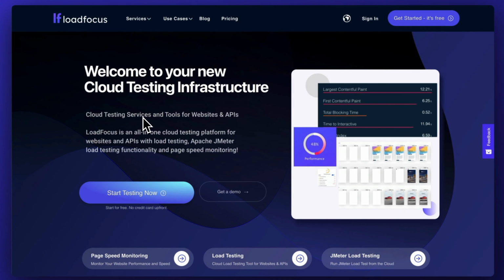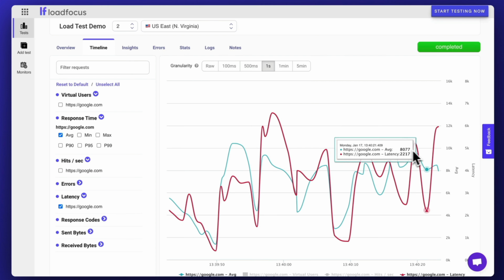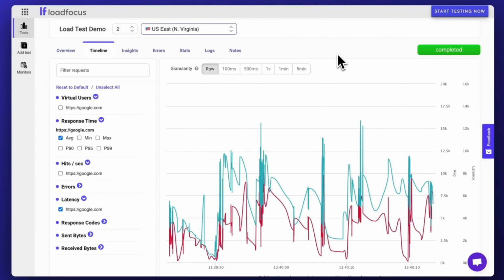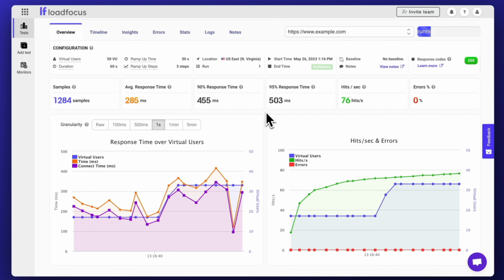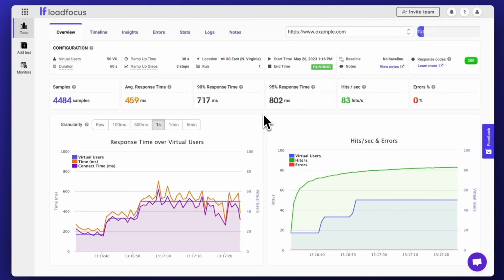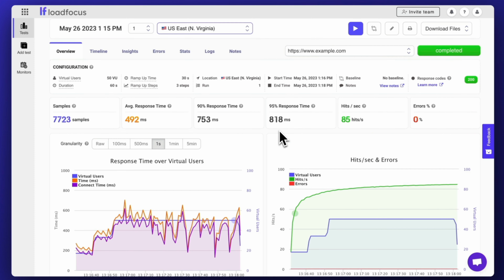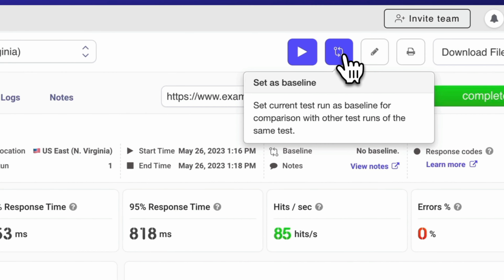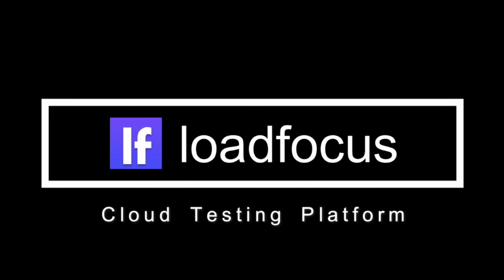Understanding Latency in Performance Testing | Discovering Latency Issues with LoadFocus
In this video, we delve into the world of latency in performance testing and uncover how LoadFocus can help you identify and address latency issues.

What is Latency in Performance Testing?

Latency plays a critical role in determining the responsiveness and user experience of your applications. Join us as we explore the significance of latency as a performance metric and demonstrate how LoadFocus empowers you to discover and mitigate latency-related challenges.

🔍 Discover the Impact of Latency: Learn why latency matters in performance testing and how it can affect your application's overall performance. Understand the relationship between latency, network connectivity, and user experience.

🚀 Uncover Latency Issues with LoadFocus: Dive into LoadFocus's powerful performance testing tool and discover how it can simulate different network conditions and geolocations to identify latency bottlenecks. See how LoadFocus's intuitive interface allows you to analyze latency metrics and pinpoint areas for improvement.

💡 Optimize Performance and User Experience: Explore effective strategies for reducing latency and optimizing application performance. Learn how LoadFocus enables you to fine-tune your infrastructure, CDN configurations, and content delivery to minimize latency and provide an exceptional user experience.

Don't let latency hinder your application's performance. Join us in this informative video to gain insights into latency, harness the capabilities of LoadFocus, and elevate your performance testing and optimization efforts. Improve your application's responsiveness, enhance user satisfaction, and achieve better overall performance.